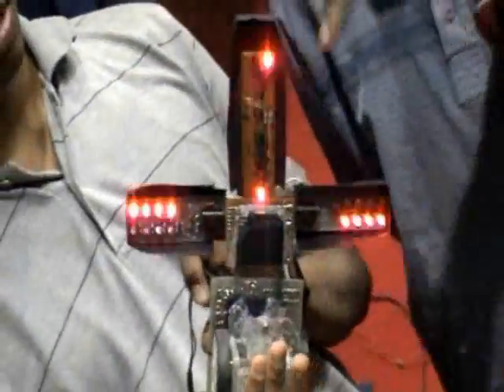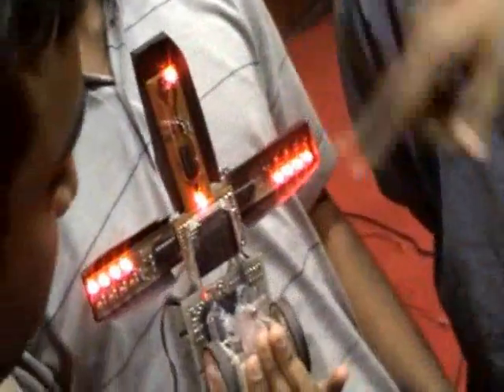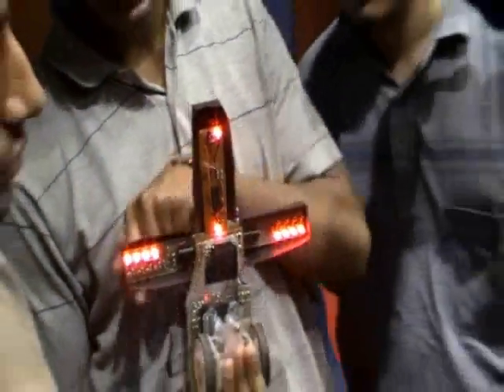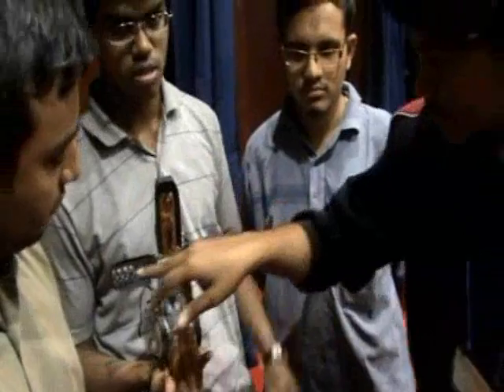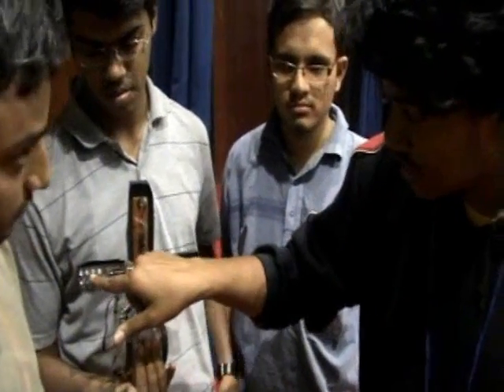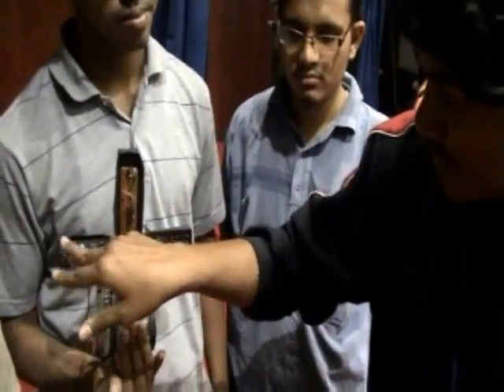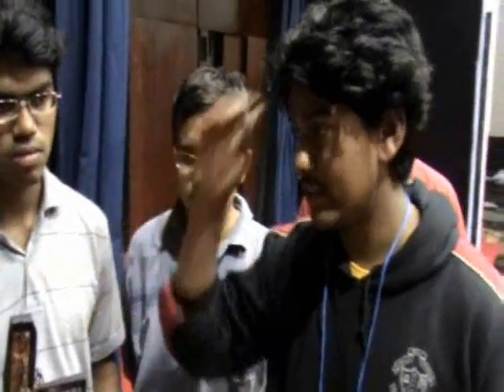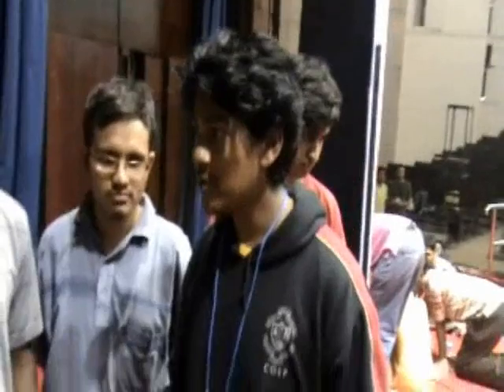IIT TechFest 2008 MicroMouse COEP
Amazing team from COEP